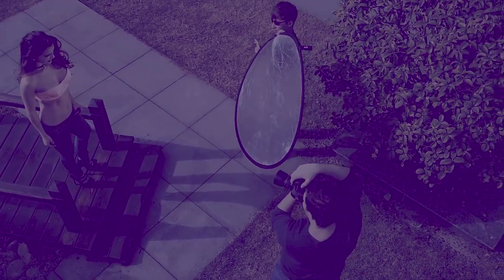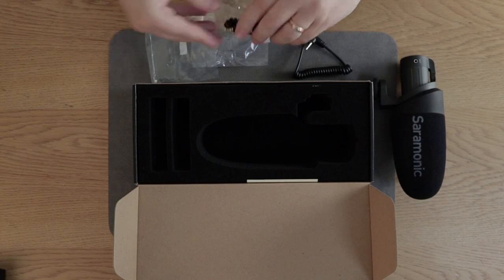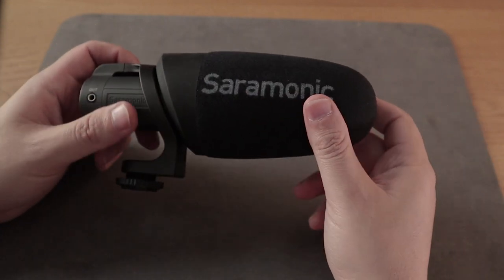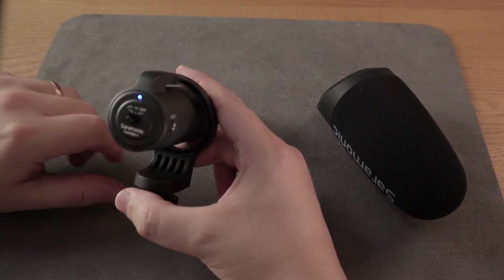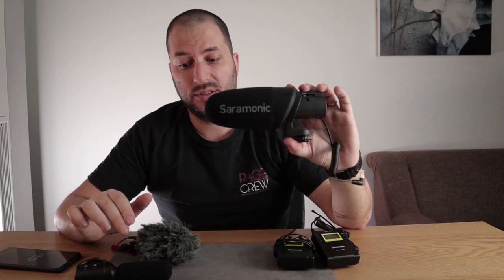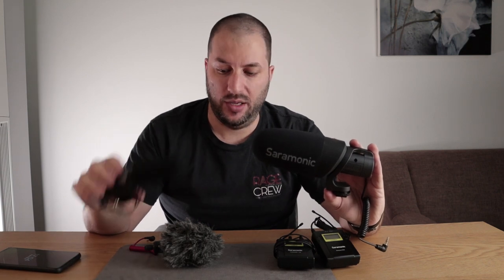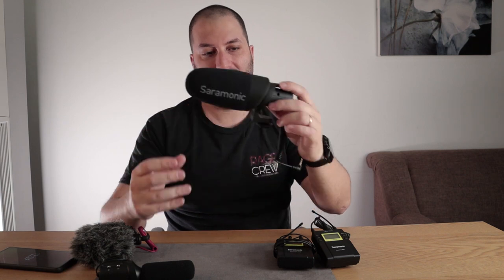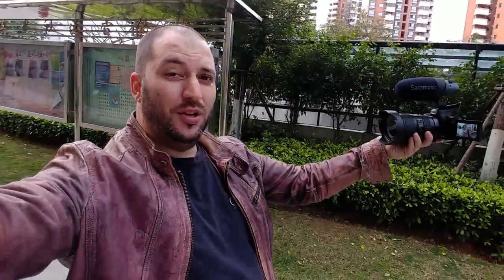Best vlogging shotgun? Saramonic Cam Mic+ Review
Best vlogging shotgun?
Saramonic Cam Mic+ Review